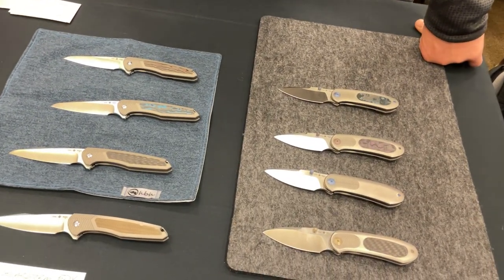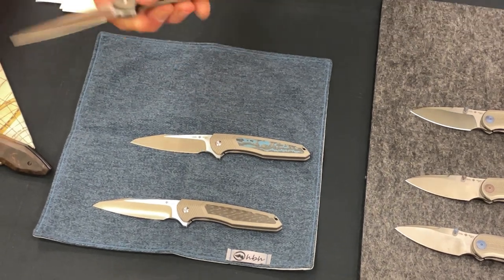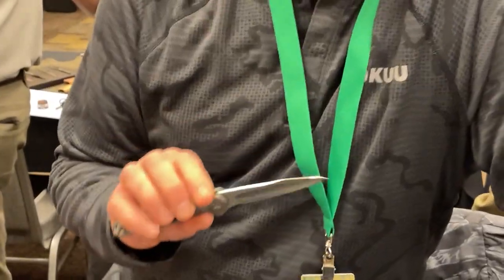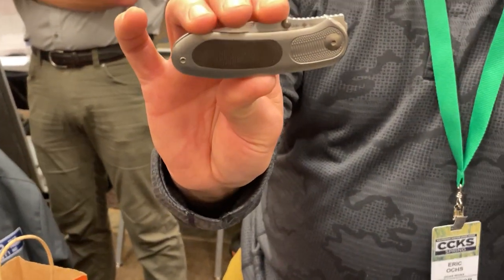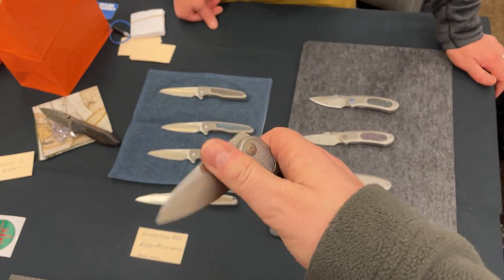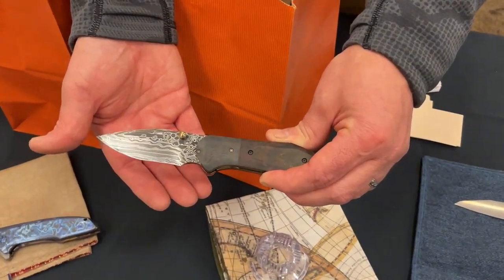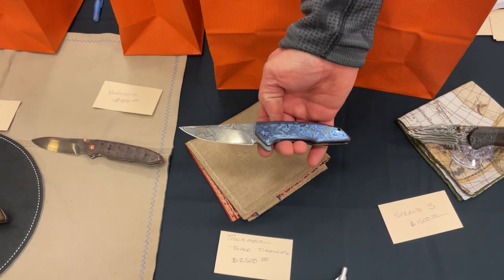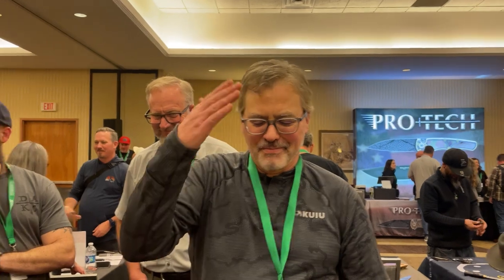KNIFE SHOW CLIPS - ERIC OCHS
KNIFE SHOW CLIPS -ERIC OCHS. Guys let's spend a few minutes with Eric Ochs at California Customs Knife Show spring . Eric makes some of the most functional EDC folding knives out there and they are so well done. That attention to detail makes the production knives he is designing all very good every day carry options

1000/6000 grit combo
600/2000 grit combo